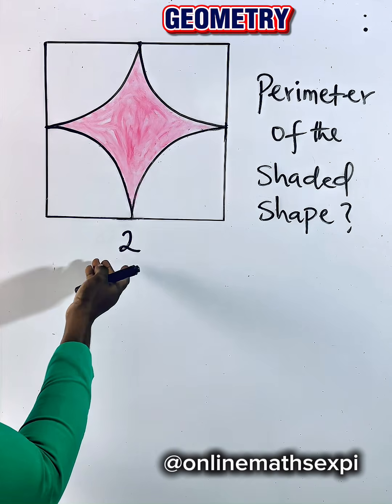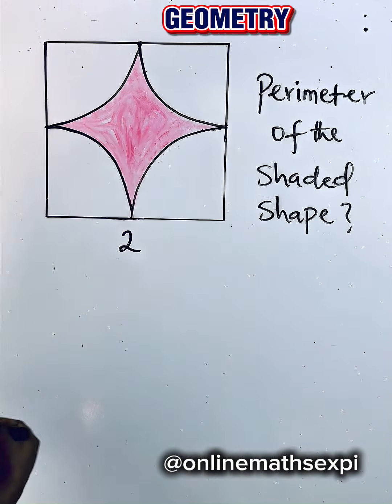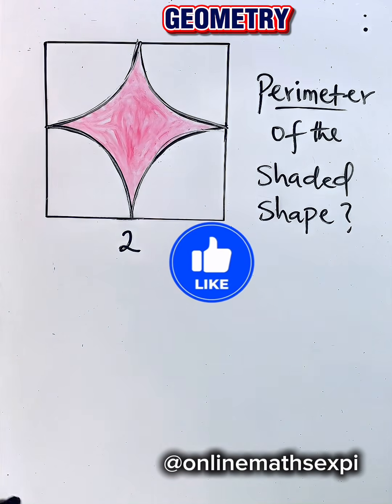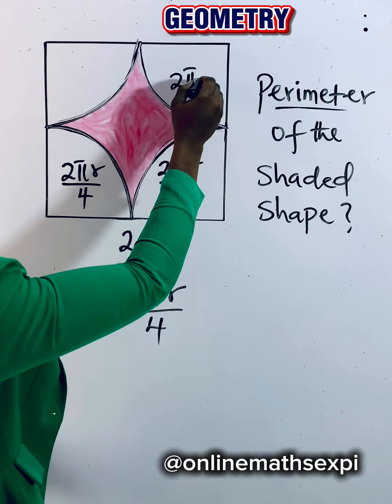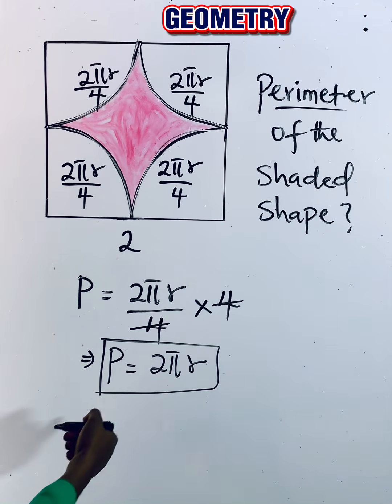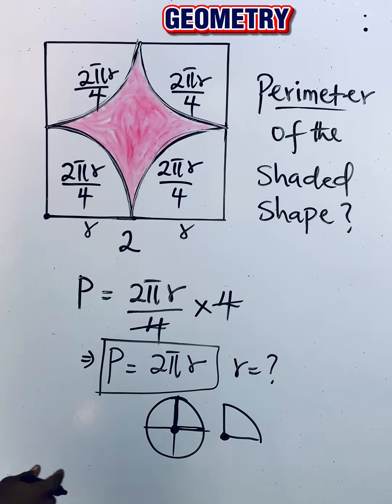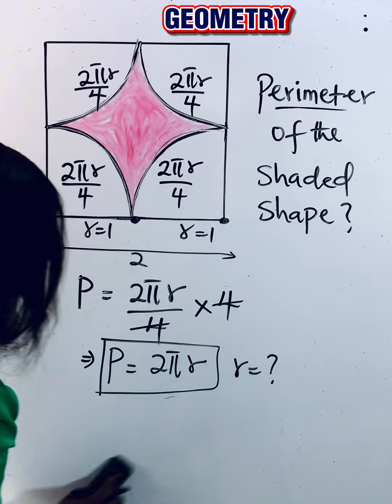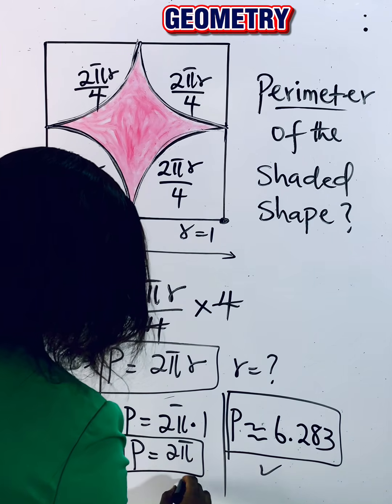Many People Can’t Solve This Geometry Puzzle | Perimeter of the Shaded?geometrypuzzle